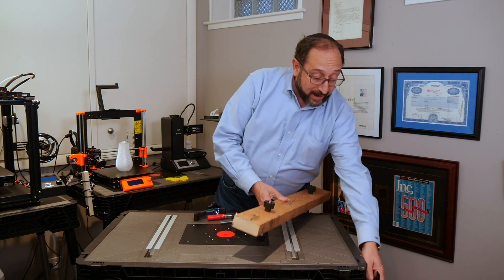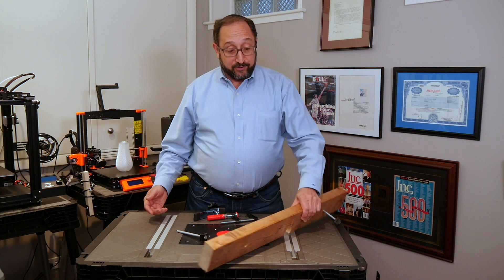Maker Basics: The Best Low Cost Workbench / 3D Printing & Woodworking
When first setting up a workshop, in your basement, garage or a spare room you need a workbench.   I love this $80 workbench that is sturdy enough for work working and perfect for a 3D printer.
What this unboxing and review of the Husky 1.8ft x 3ft portable workbench from Home Depot.

Here is a link to the workbench at Home Depot:

Irv